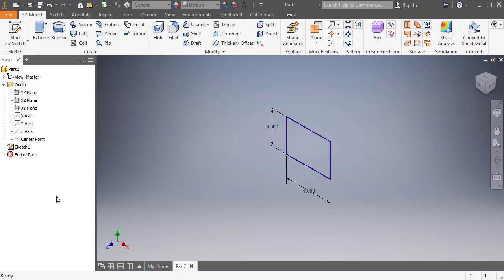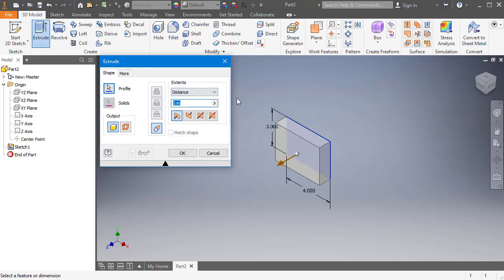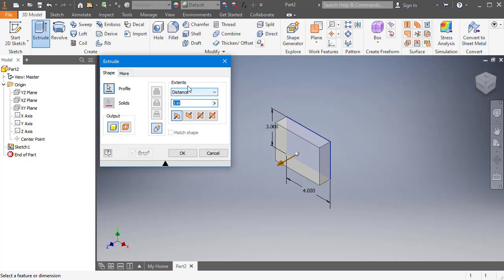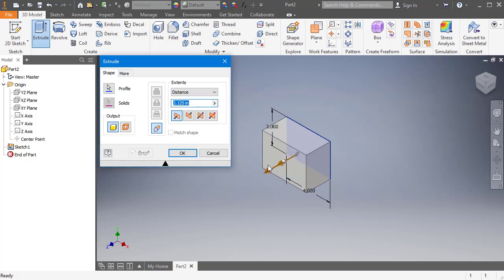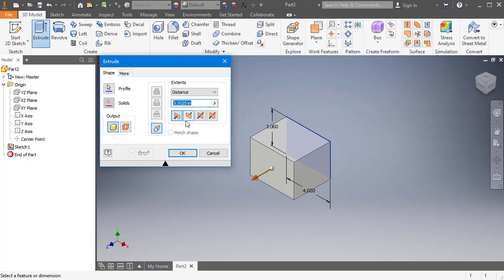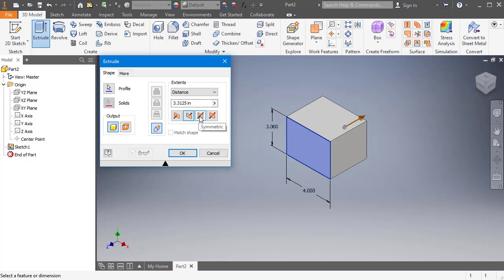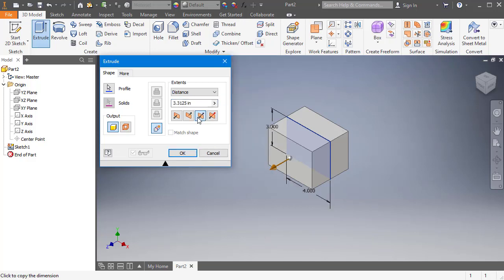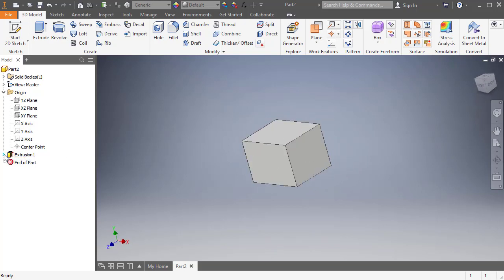7 inventor part extrude add feature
For people wanting to learn the basics of making a part in Autodesk Inventor.  This provides an overview of the extrude add material feature.